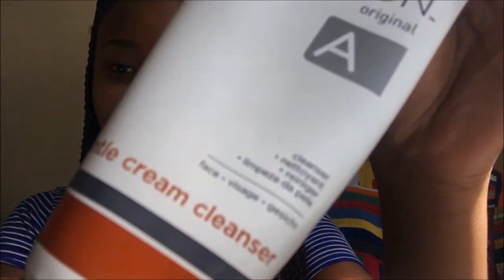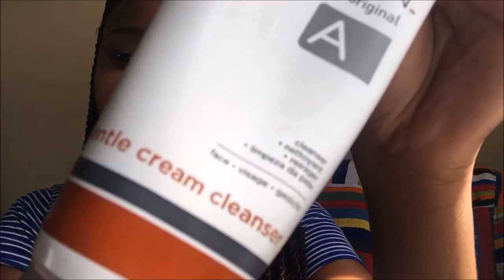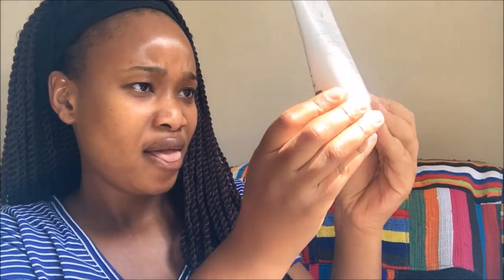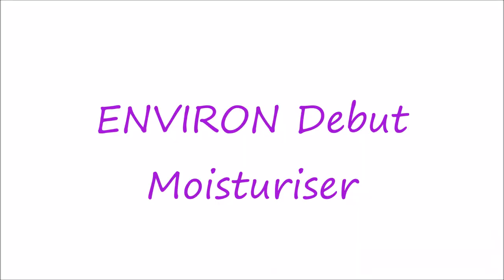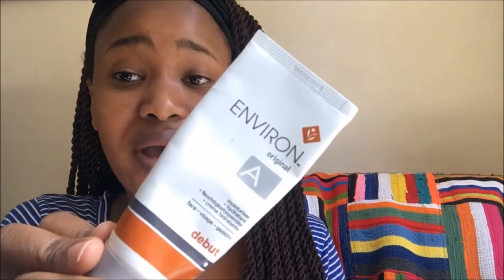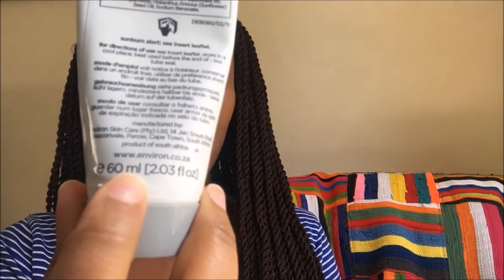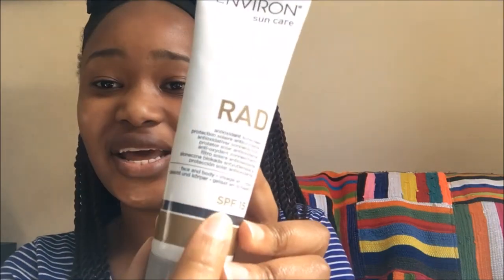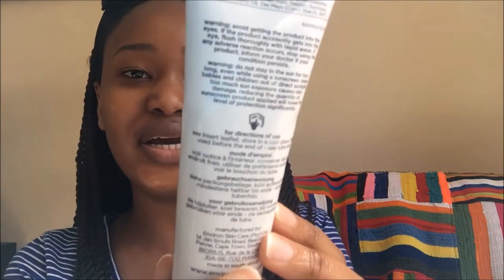Environ Products Review + 1 Month Update|South African Beauty Blogger|My Naturawl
Hello Family,
In this video, I give you a 1 and a half month update of using the Environ products and a review of the Gentle Cream Cleanser, the Debut Moisturizer and the RAD Anti-oxidant Sunscreen. Watch till the end to hear what my final thoughts are.

PRODUCT PRICES:
Gentle Cream Cleanser: R175 | KSH 1345
Debut Moisturizer: R320 | KSH 2460
The RAD Sunscreen: R240 | KSH 1885

and search the STORE LOCATOR to find your local stockists.

THE TECHIE STUFF:
Camera: Iphone 6S
Audio: Boya by M1 Microphone
Editing: Windows Movie Maker

THANK YOU to every single one of you for being so supportive and watching my channel, it means more than you will ever know! I truly feel like you are part of my family and for this I am so grateful!